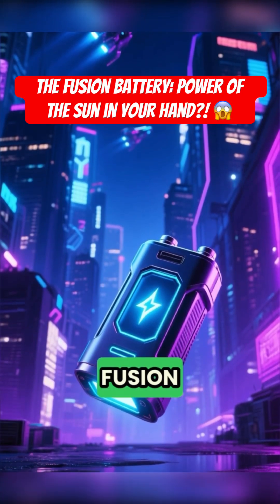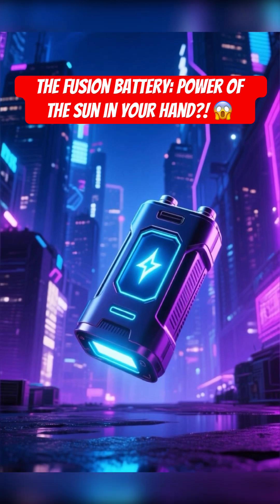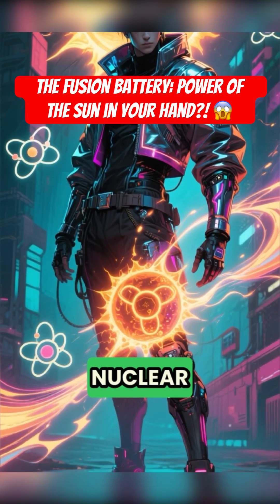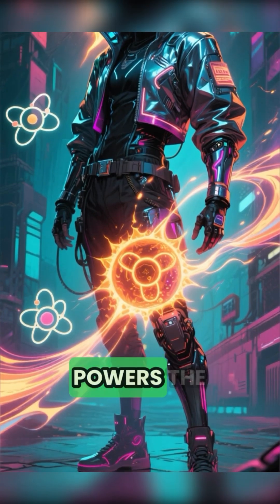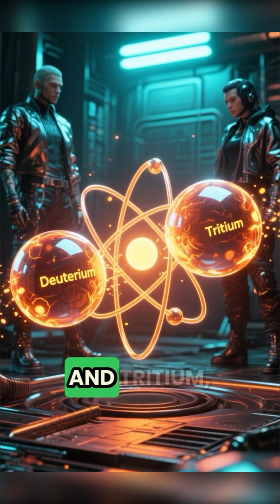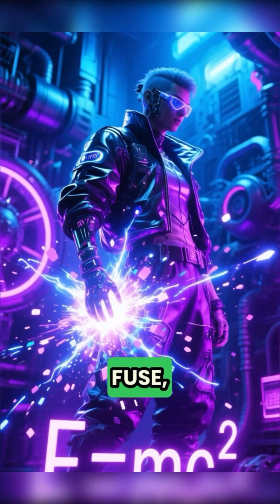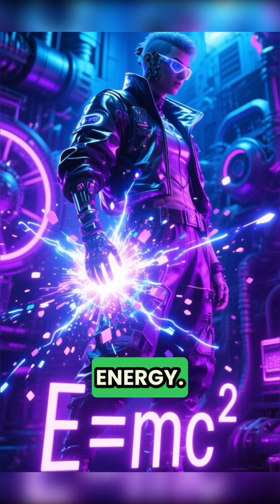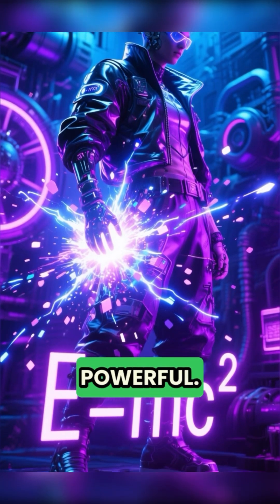The Fusion Battery: Power of the Sun in Your Hand?! 😱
Sci-fi movies promise fusion batteries — clean, limitless energy from the power of the Sun. But real fusion needs temperatures hotter than the Sun’s core and technology we’re still developing. Here’s why fusion batteries are possible… just not ready yet. ⚡🔬